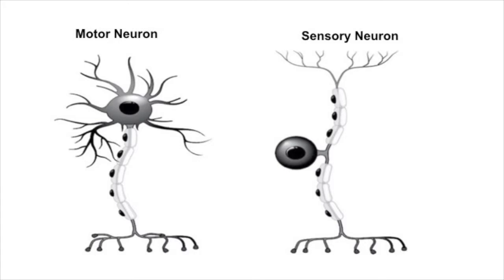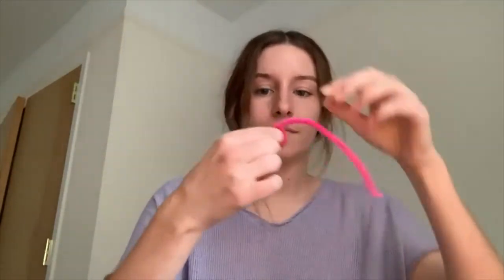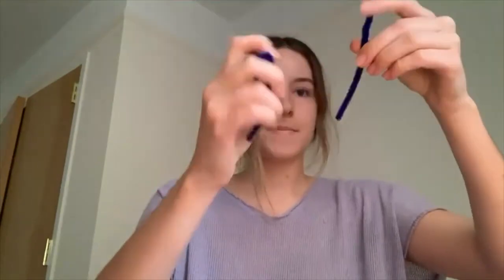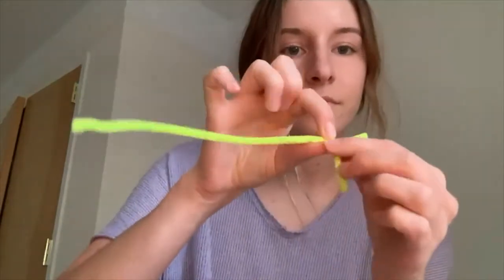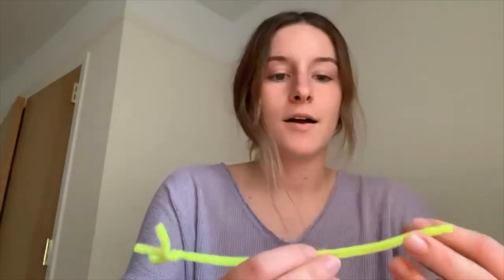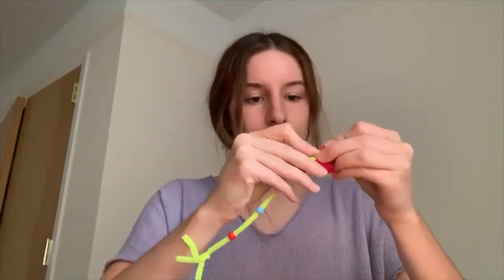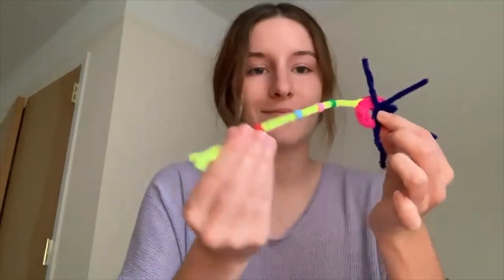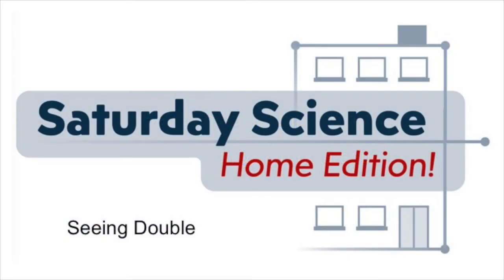Saturday Science: Home Edition - Build-a-Neuron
In the first Saturday Science: Home Edition video graduate student Abby shows you how to make your very own neuron out of pipe cleaners and beads! For full instructions and more fun activities, visit our web